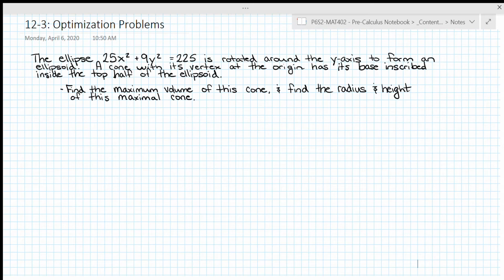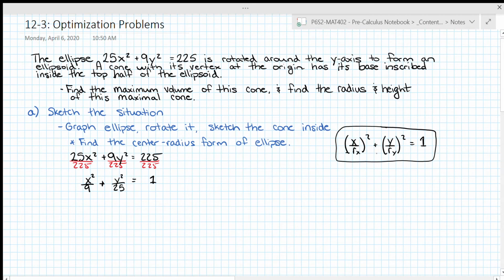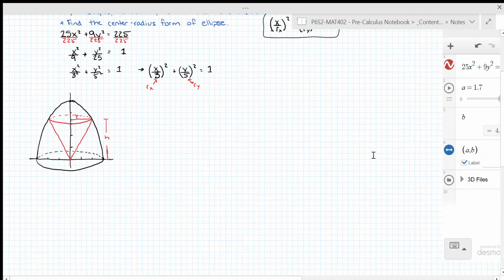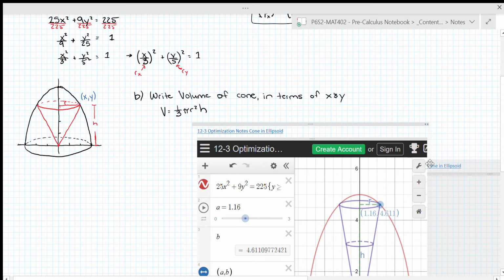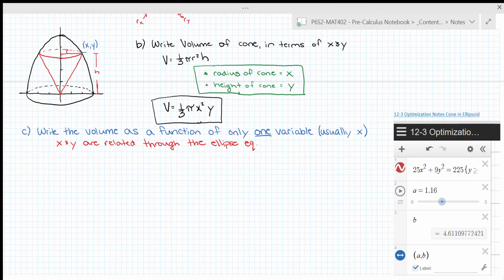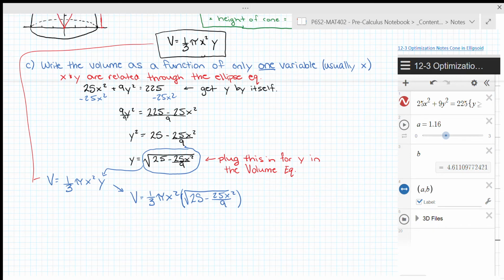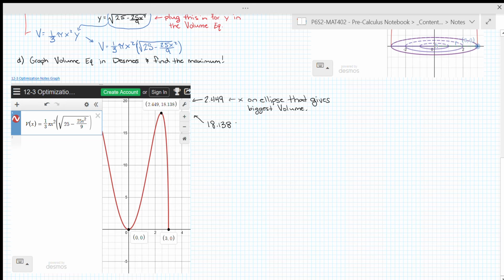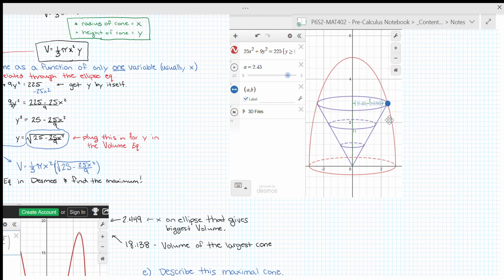12-3: Optimization inside Quadric Surfaces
In this video we walk through how to find the maximum volume of a cone inscribed inside of an ellipsoid that has been created by rotating an ellipse around one of its axes of symmetry. This process can be replicated to optimize other functions involving two variables that are related to each other!